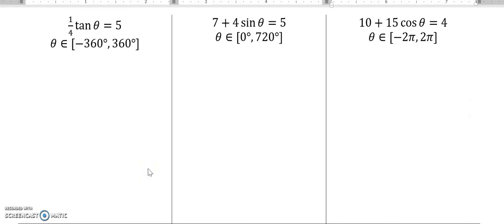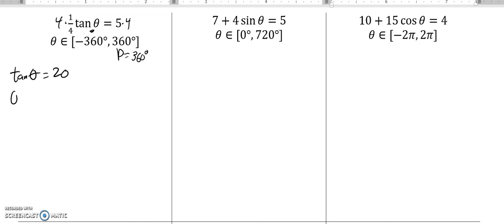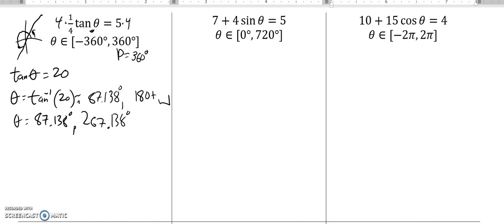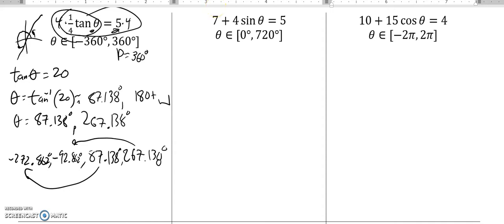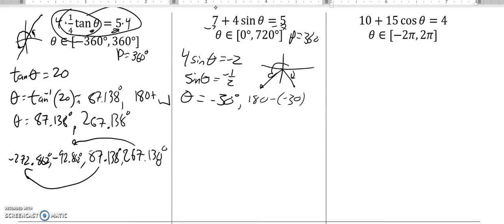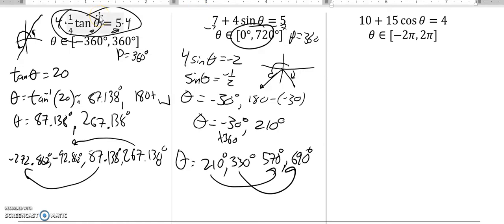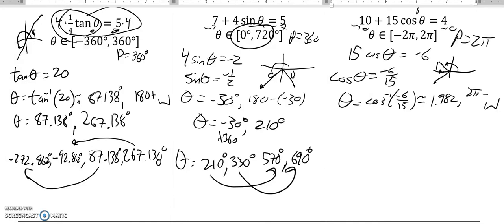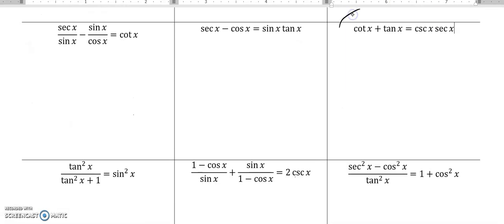PC T4 pract assess 16 18